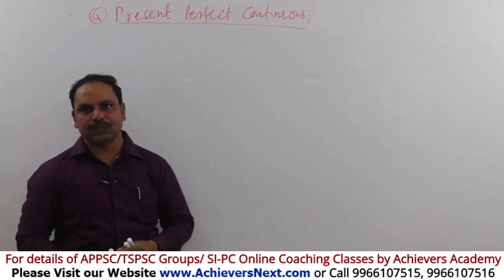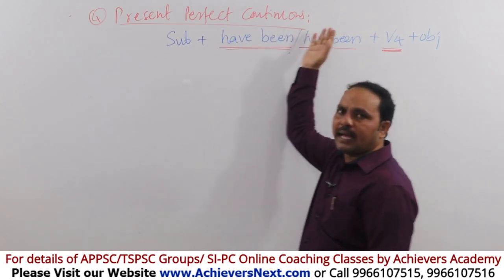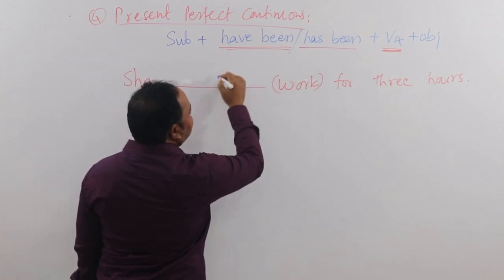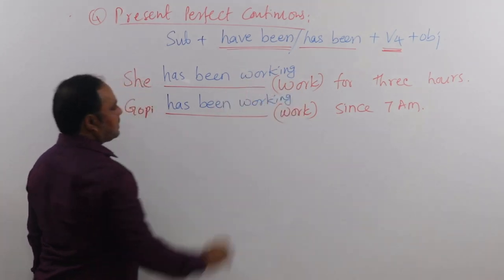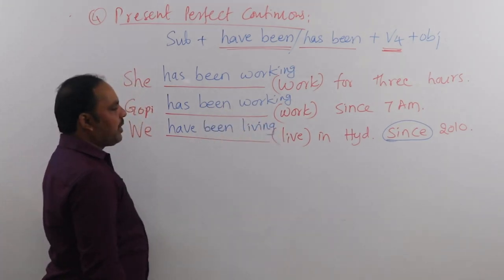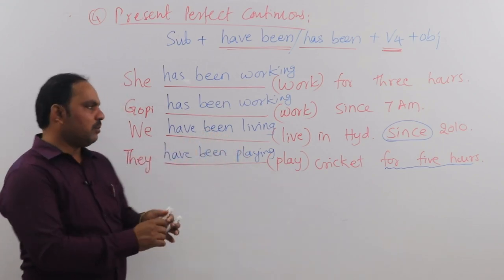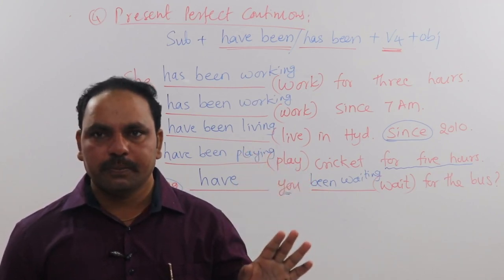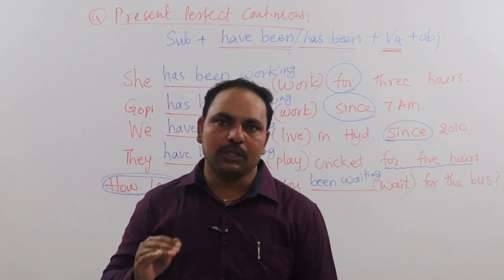General English Grammar Online Classes in Telugu | Tenses - Part 3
Here is the video on Tenses topic of General  English Grammar Online Classes in Telugu by Achievers Academy - Part 3 useful for  | TSPSC | TET | SI & PC | Exams

Achievers Academy is a leading Online Coaching Institute established for the benefit of candidates preparing for various competitive exams. Unlike other Coaching institutes in the market who teach in an academic way, the unique strength of Achievers Academy lies in its faculty who have already topped previous competitive exams and are well equipped to teach the aspirants to approach the exams in a competitive scenario besides being State level best faculty.

Presently Achievers Academy offers online coaching classes for the following courses:

APPSC Groups Online Courses

 1. APPSC Group 1 Prelims
 2. APPSC Group 2
 3. APPSC Group 3 Panchayat Secretary
4. APPSC Group 4
5. APPSC General Studies
6. APPSC ASO
7. AP VRO

TSPSC Groups Online Classes

1. TSPSC Group 1 Prelims
 2. TSPSC Group 2
 3. TSPSC Group 3
4. TSPSC General Studies

APSLPRB & TSLPRB SI & Constable Online Courses
1. AP SI & PC
2. TS SI & PC

RRB Online Courses
1. RRB NTPC
2. RRB JE
3. RRB Group D

 Subject wise Online Courses
1. Indian Polity
2. Indian Economy
3. Arithmetic & Reasoning
4. Competitive English Grammar

TET Online Courses
1. TS TET Paper 1
2. TS TET Paper 2 Social studies
3. TS TET Paper 2 Mathematics & Science
3. AP TET Paper 1
4. AP TET Paper 2

TOP FEATURES OF OUR COURSES:
24X7 HOURS ACCESS TO PRE-RECORDED VIDEO CLASSES BY SUBJECT EXPERTS
CHAPTER WISE STUDY MATERIAL PREPARED BY EXPERT FACULTY AS PER SYLLABUS IN DOWNLOADABLE PDF FORMAT
FULL-LENGTH MOCK PRACTICE TESTS WITH SOLUTIONS
DIRECT INTERACTION WITH FACULTY TO CLEAR ALL YOUR DOUBTS THROUGH ONLINE AND PHONE SUPPORT
COMPLETE CLASSROOM EXPERIENCE IN ONLINE MODE
CAN WATCH VIDEOS REPEATEDLY FOR BETTER LEARNING

మా కోర్స్ ప్రత్యేకతలు
✅    Unit-wise HD+ వీడియో క్లాస్సెస్, ఆన్లైన్ పరీక్షలు, PDF స్టడీ మెటీరియల్
✅    మీ ఇంటి నుండే ఏ సమయంలోనైనా ఎన్ని సార్లైనా వీడియో తరగతులు వీక్షించవచ్చు
✅    ఆన్లైన్లో  నిజమైన Classroom లో కూర్చొని తరగతులు వినే అనుభూతి
✅    రాష్ట్ర స్థాయి గుర్తింపు పొందిన ఫాకల్టీ మరియు గత గ్రూప్స్ విజేతలచే శిక్షణ
✅ Google Playstore లో మా Achievers Next APP link నుండి download చేసుకొని ఇంటర్నెట్ కనెక్టివిటీ ఉన్నా లేకున్నా వీడియో క్లాస్సెస్ చూడొచ్చు
✅   Achievers ద్వారా శిక్షణ పొంది మీ డ్రీమ్ జాబ్ Achieve చేసుకోండి
✅ Free Demo Videos మా Youtube Channel లోని Free Demo Course లో register చేసుకొని చూడొచ్చు